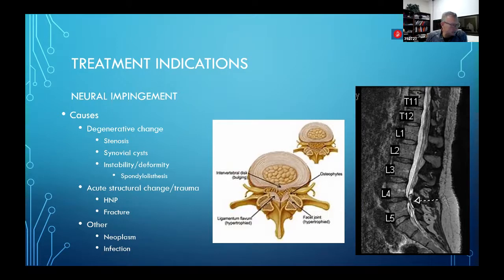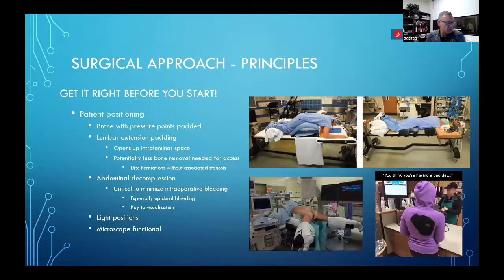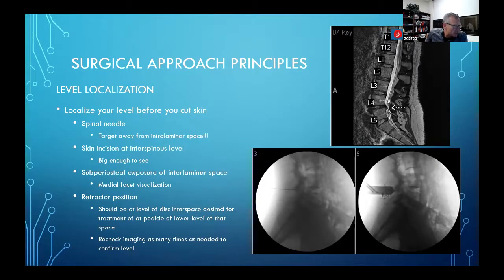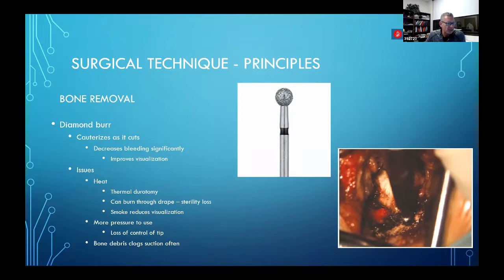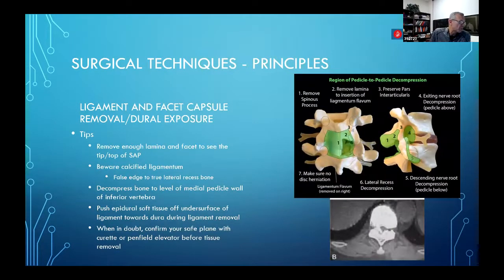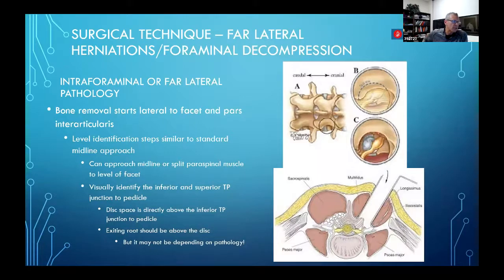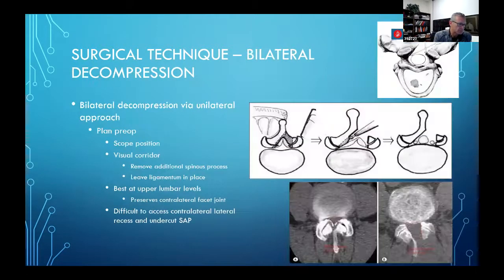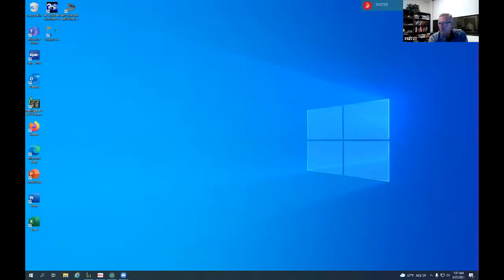Spine Surgery Decompression Techniques presented by James Bruffey, MD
Spine Surgery Decompression Techniques presented by James Bruffey, MD, on August 23, 2021.  This lecture is part of the ongoing Fellows Case Conferences hosted by the San Diego Spine Foundation.